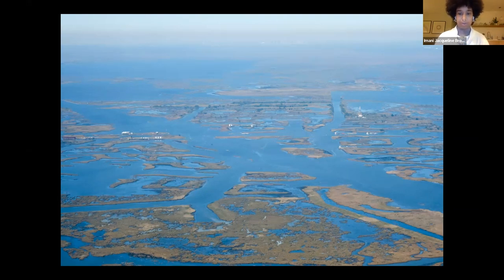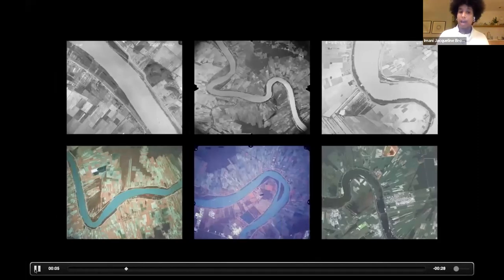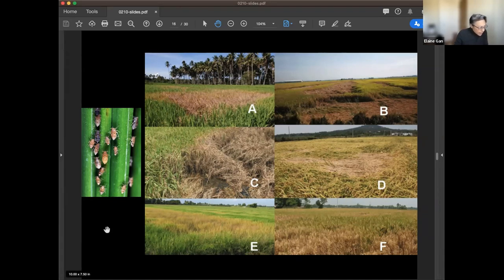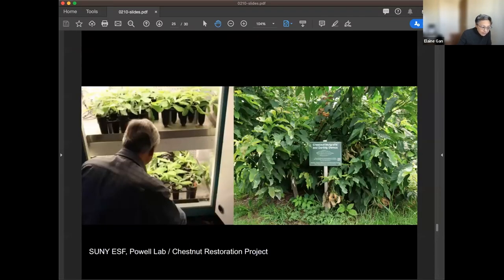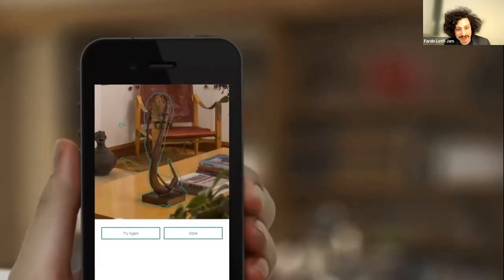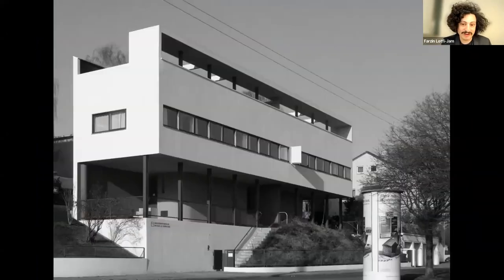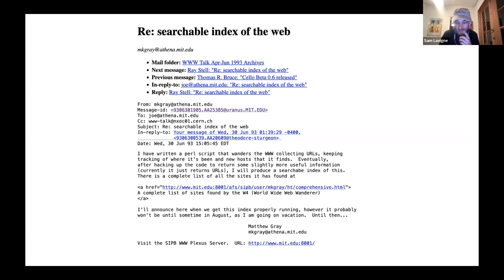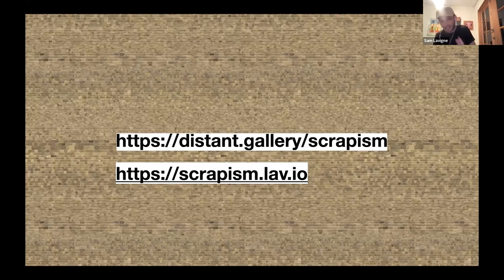Future Present Symposium